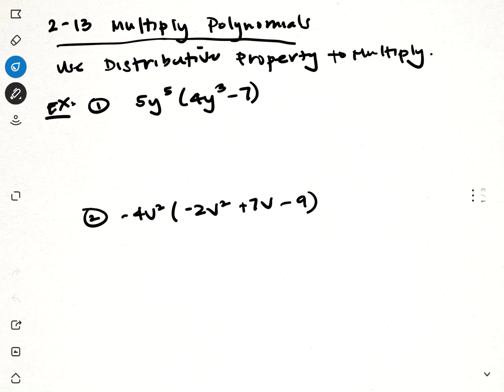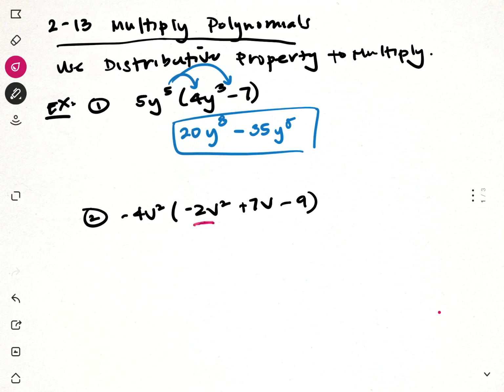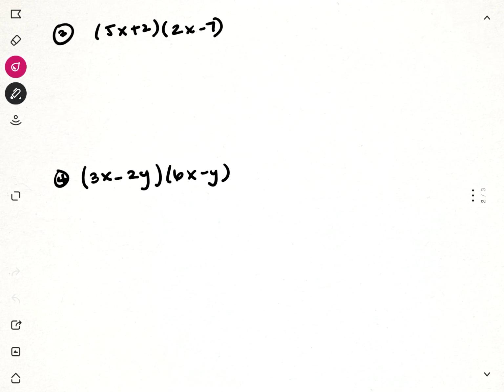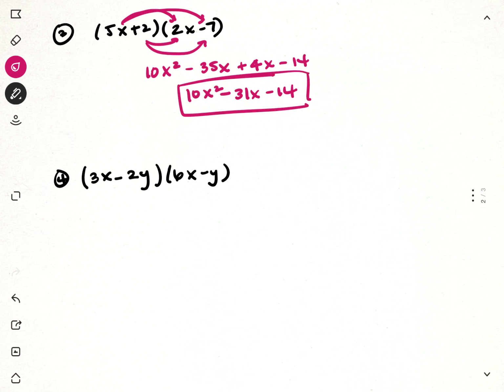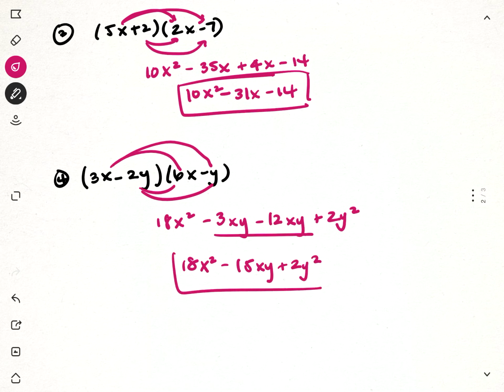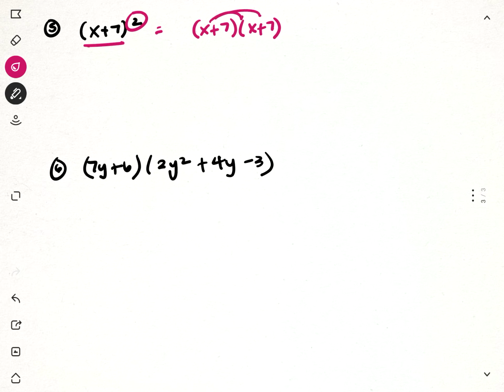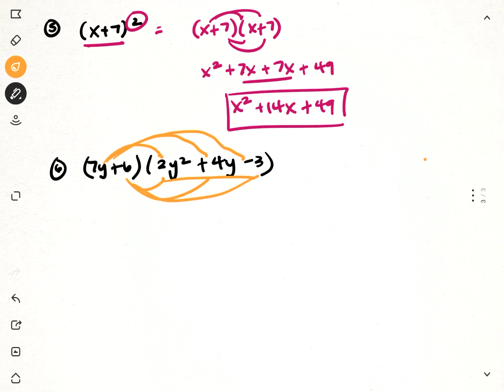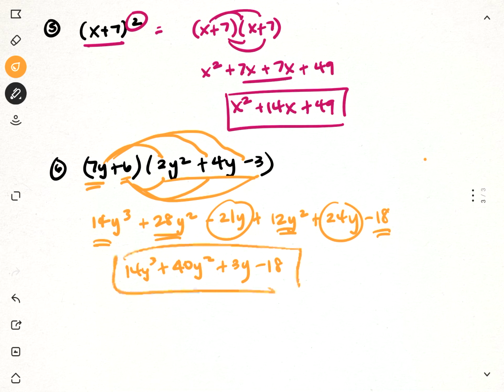2-13 Multiplying Polynomials (Algebra 2)